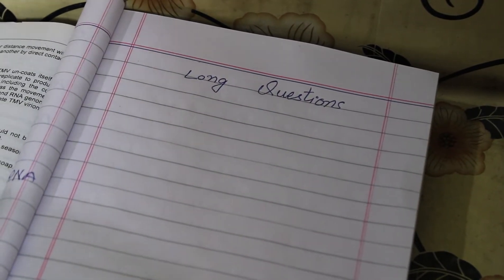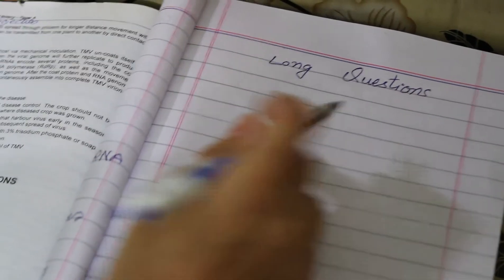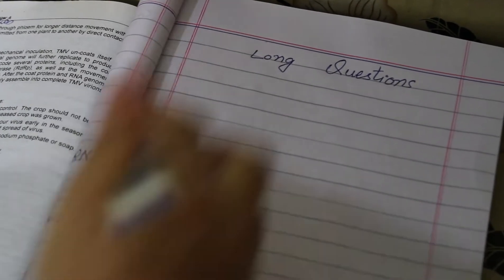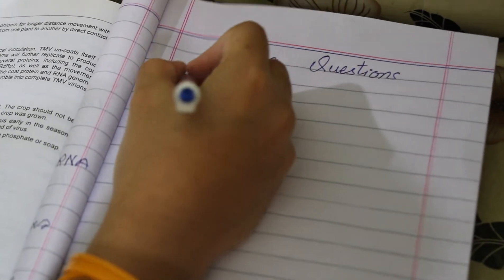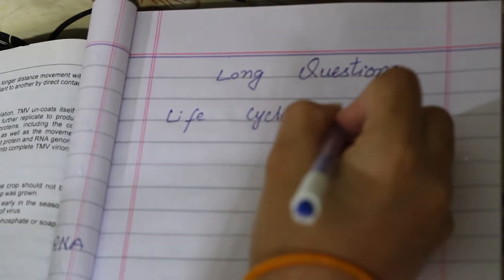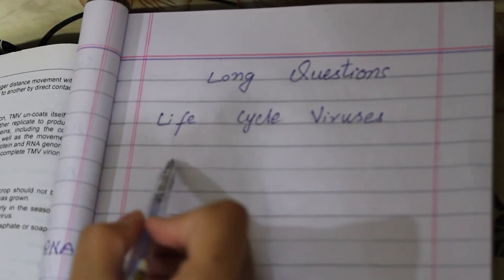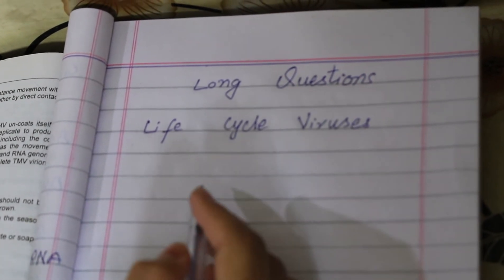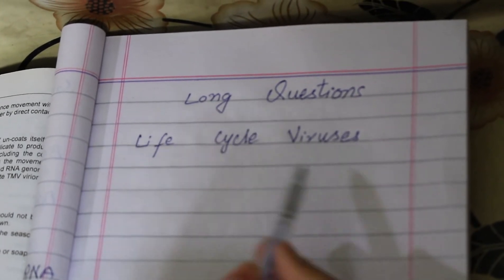Important questions|Long Questions | short Questions| Bsc | Viruses |plant diversity | Pak Botanist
It's a video about important questions of viruses for bcs students 3rd year.

Questions include topics :

1) Plant diversity
2) Viruses
3) Bacteria

Short Questions:

1) What is Plant diversity?
2) Differentiate between prokaryotes and eukaryotes?
3) What is TMV?
4) What is life cycle of virus?
5) Define lytic cycle and lysogenic cycle?

Long Questions:

1) Write a note on structure of virus?
2) Define TMV its system and control?
3) What is life cycle of virus?
4) Discuss lytic and lysogenic cycle?